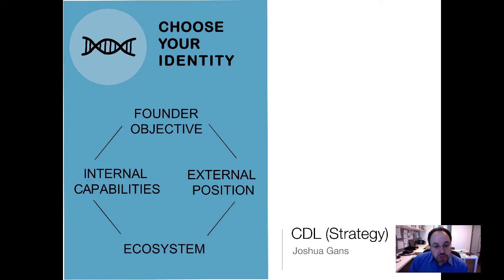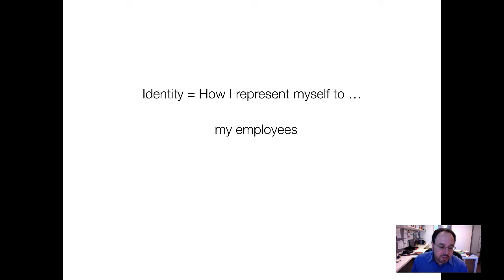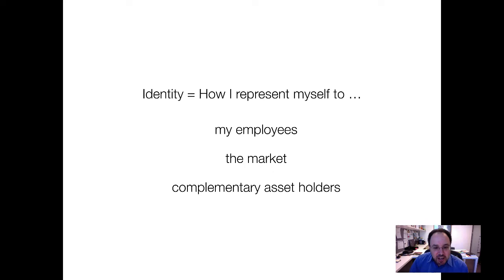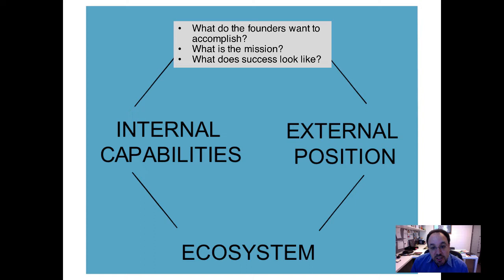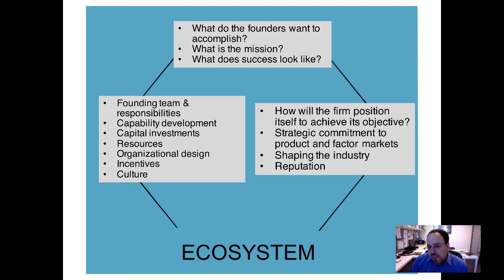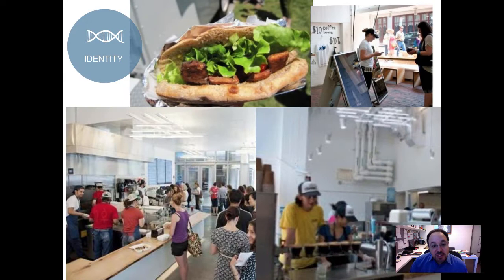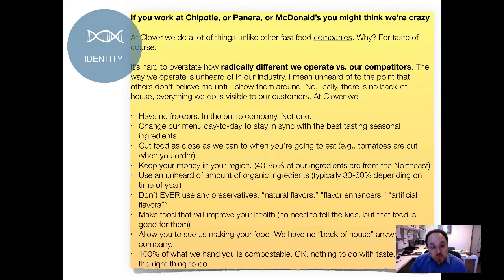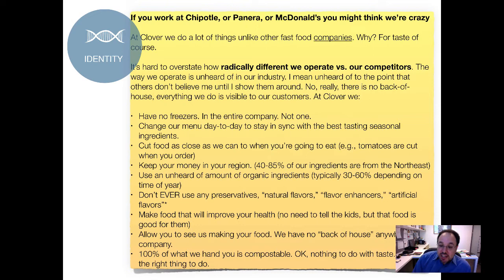Choosing Your Identity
Entrepreneurial Strategy